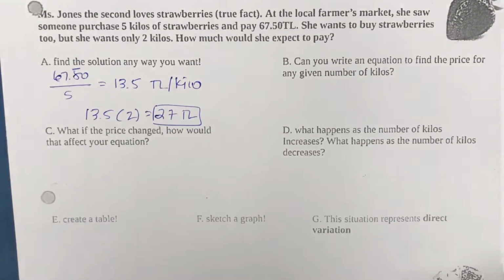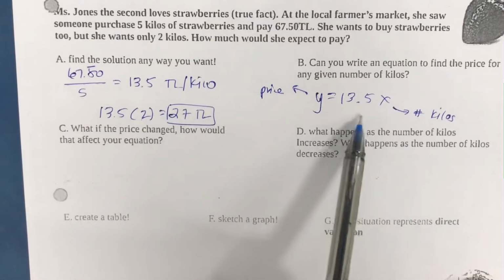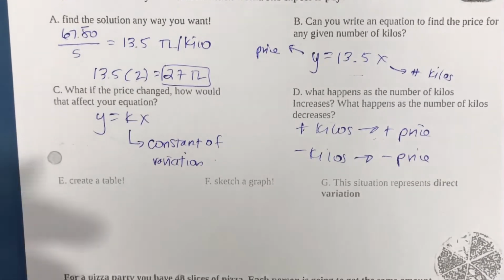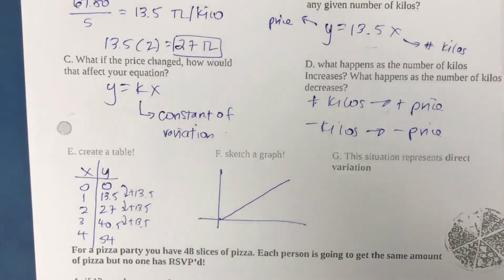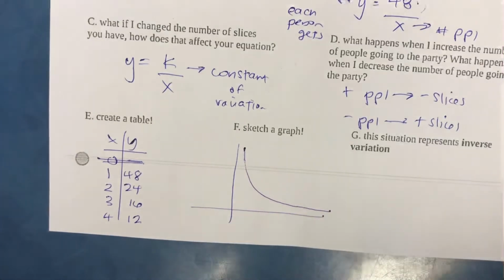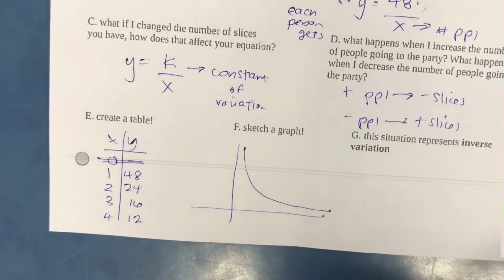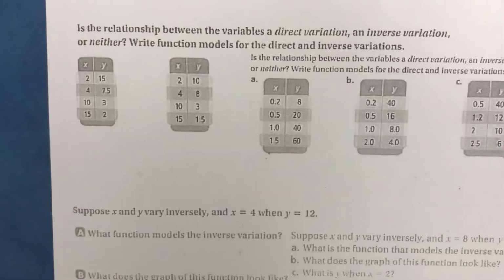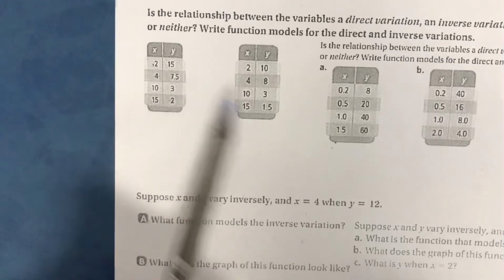8.1 inverse variation part 1